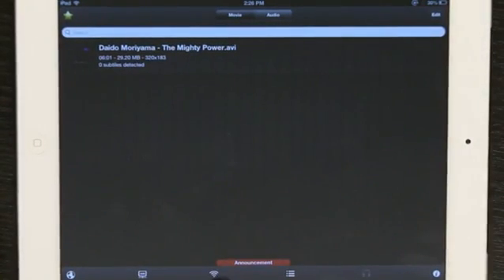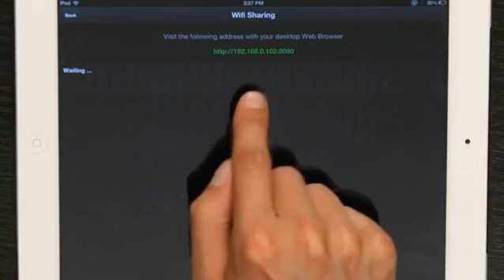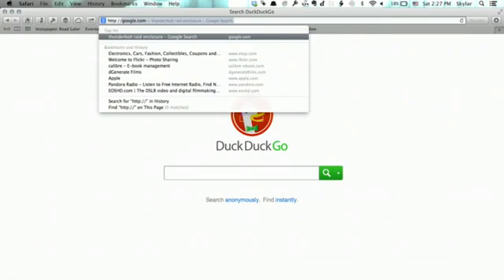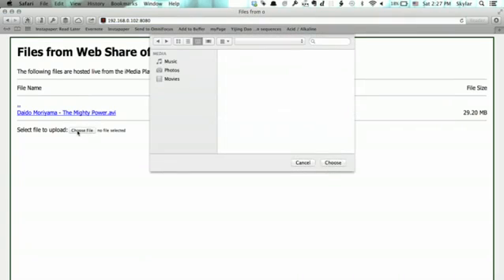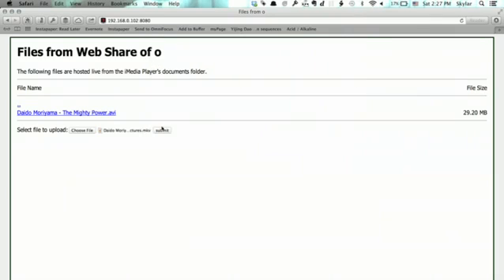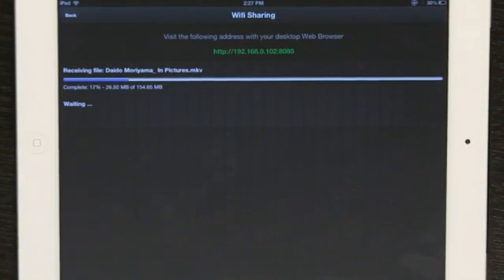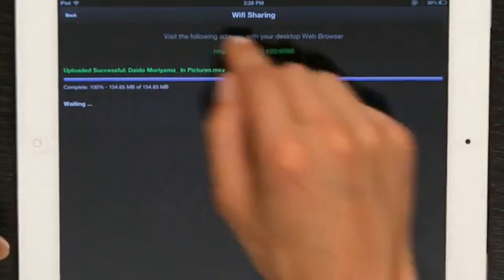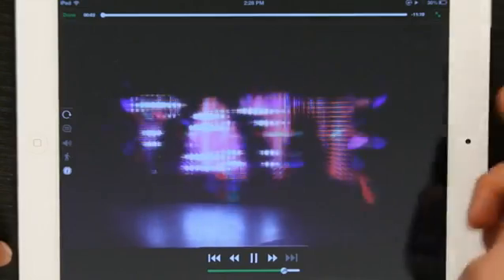How to Play a .Mkv on the iPad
How to Play a .Mkv on the iPad. Part of the series: Tech Yeah!. MKV files are a very specific type of high quality video file format. Find out more about how to play a MKV on the iPad with help from an experienced electronics professional in this free video clip.